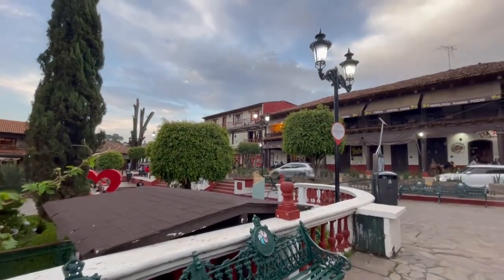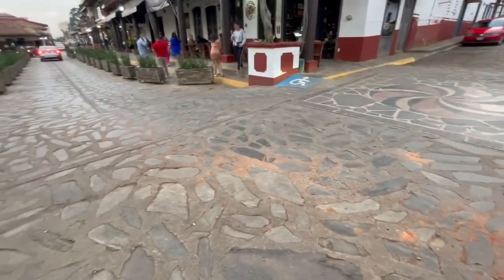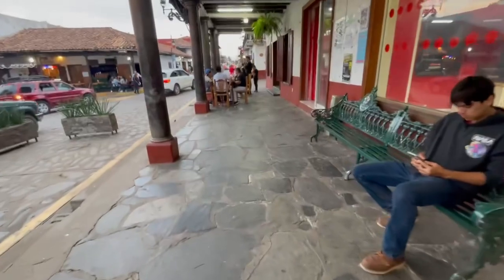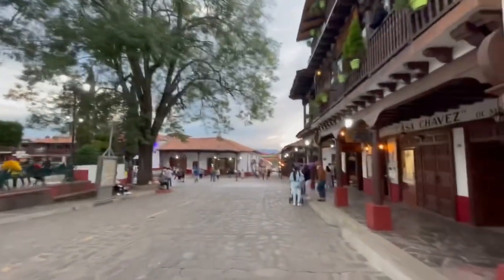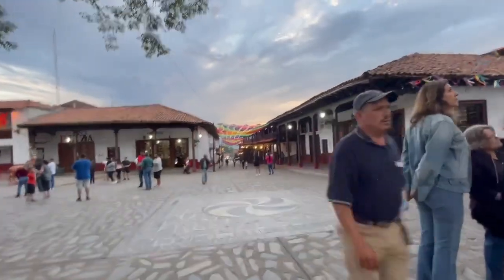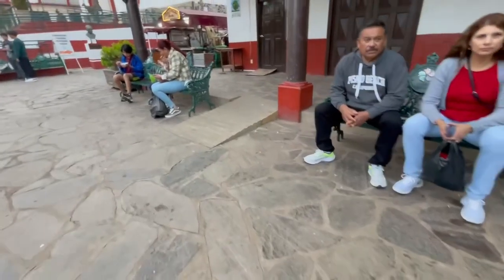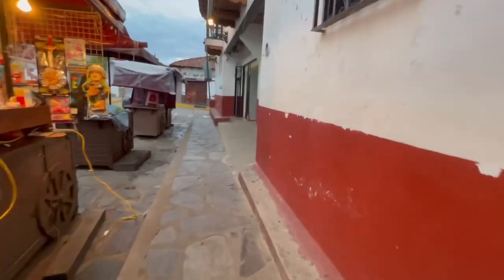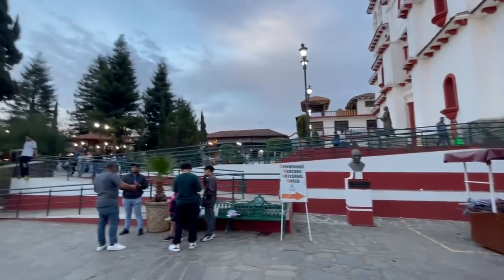Mazamitla. Walk around the outside of the Plaza in Centro